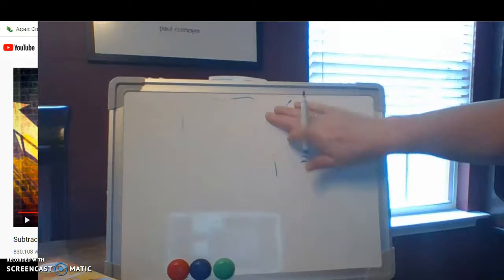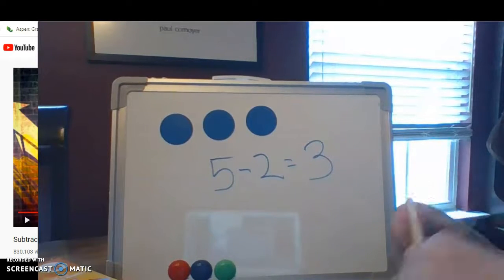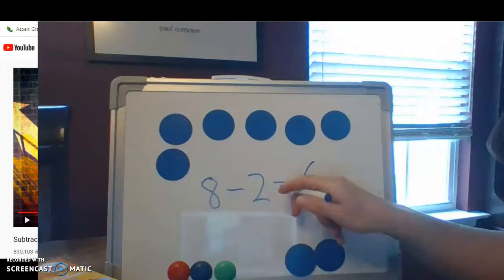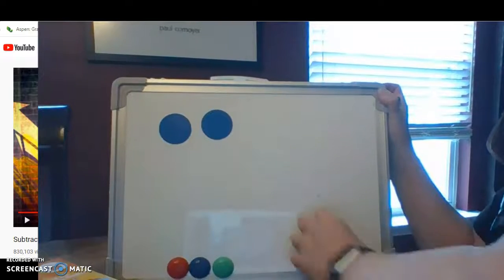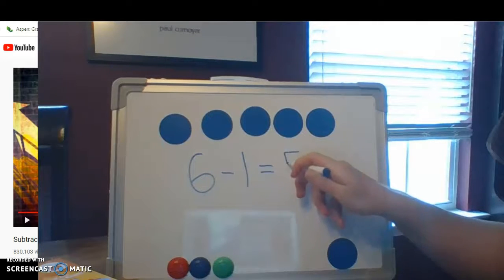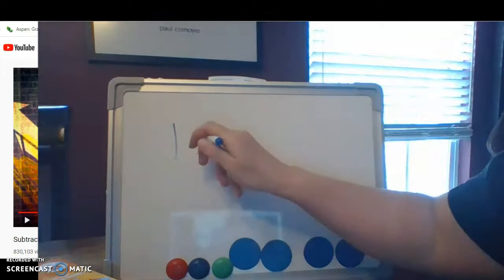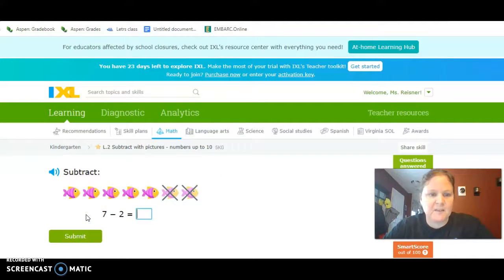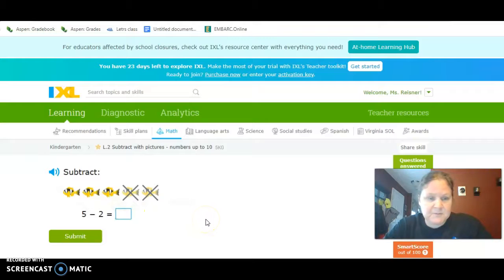Ms. Reisner's Math Lesson #26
Subtraction